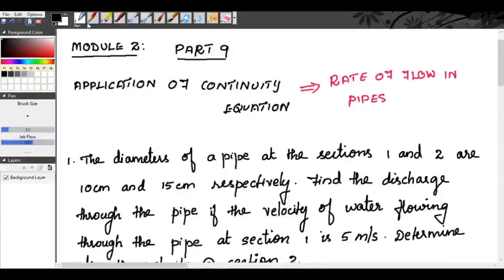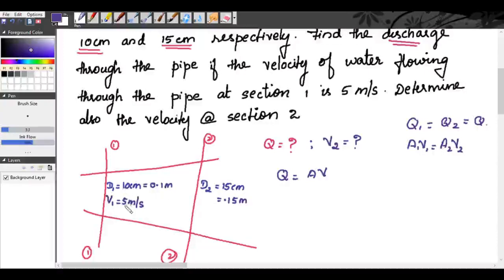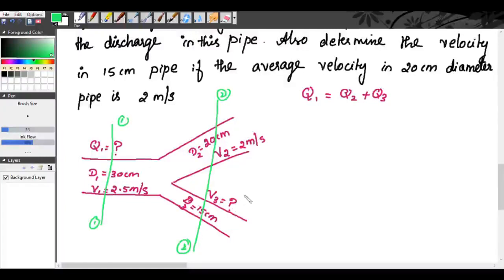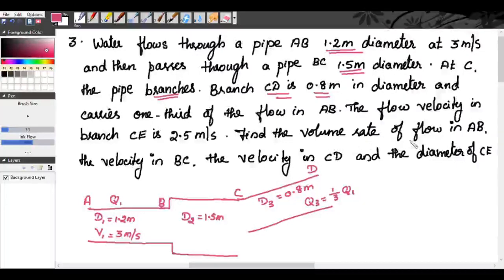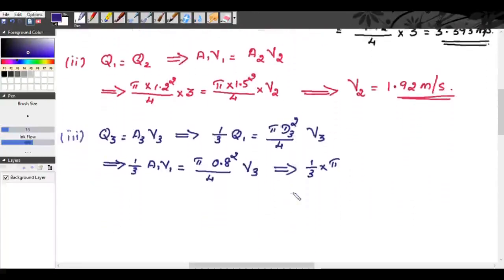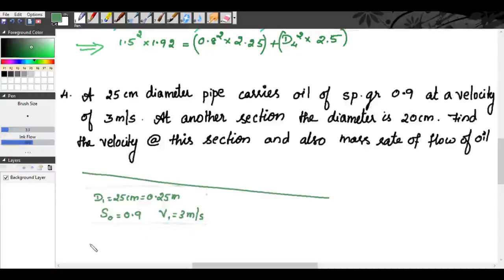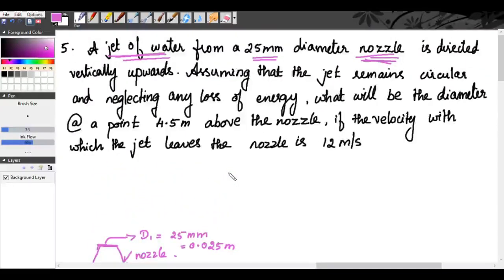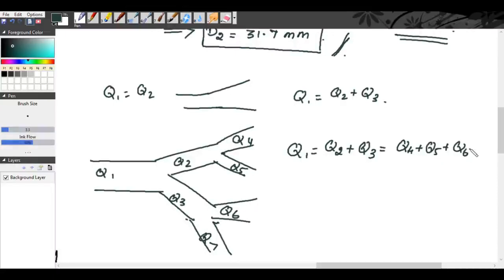APPLICATION OF CONTINUITY EQUATION FOR A FLUID FLOWING THROUGH PIPES KTU CET 203 FM MODUL 2 PART 9